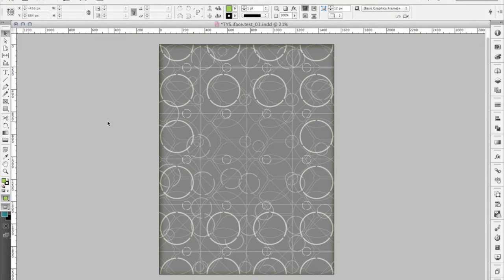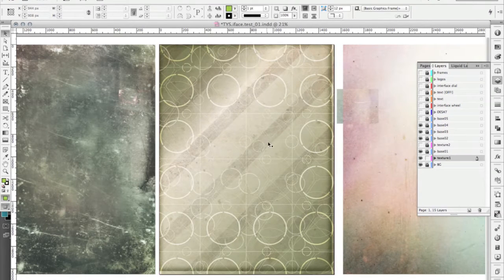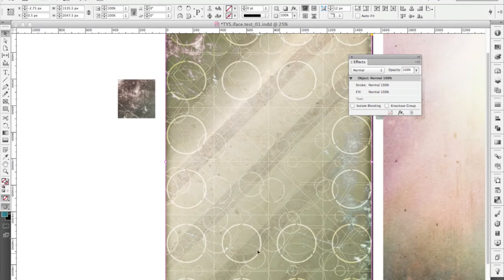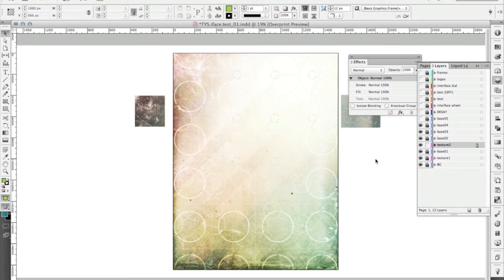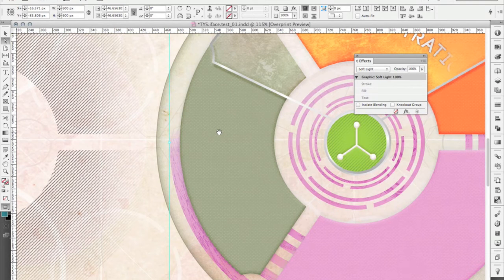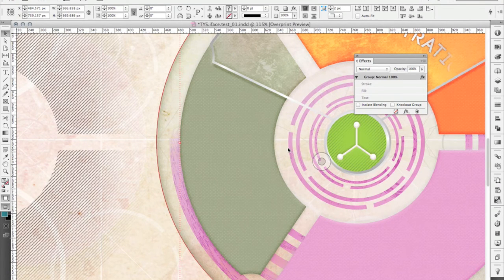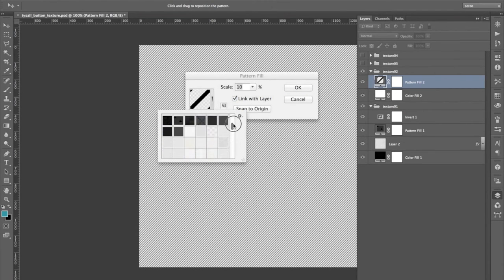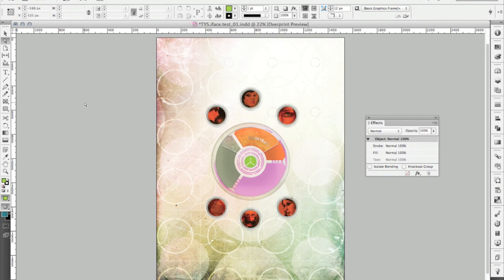Texturing with InDesign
From using textures as canvases through to the power of tactile buttons, Paul Tysall gets all touchy-feely with InDesign